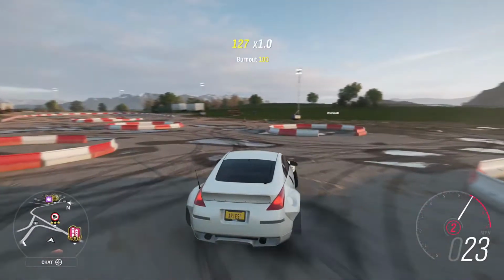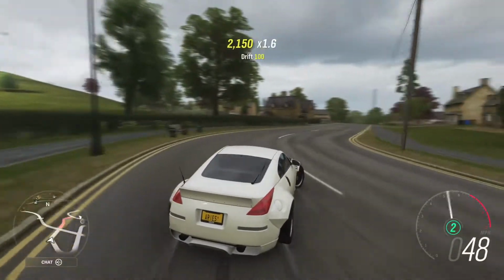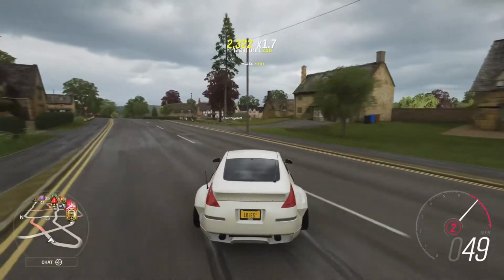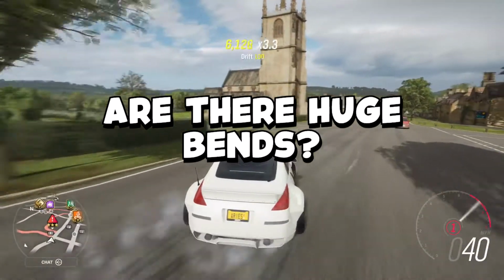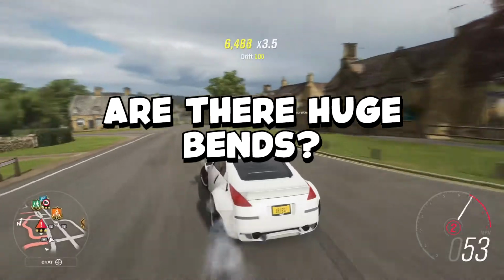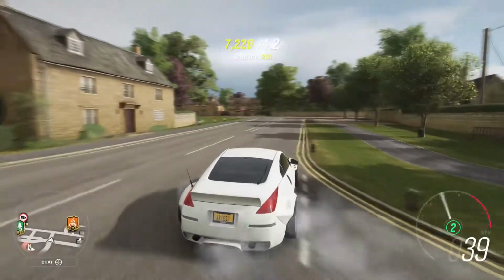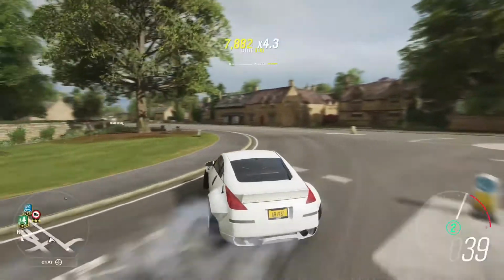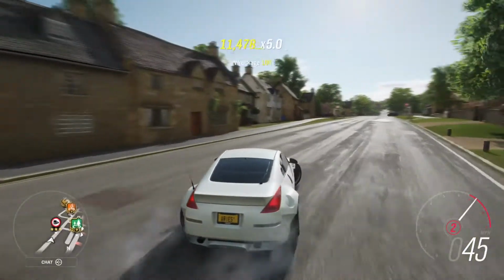5 TIPS and TRICKS that will make YOU better at DRIFTING in Forza Horizon 4!